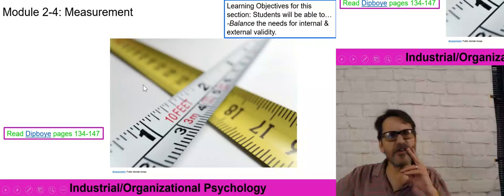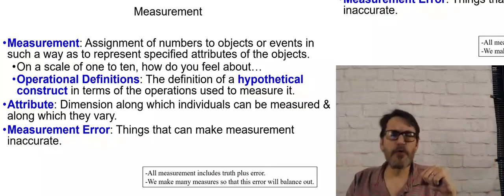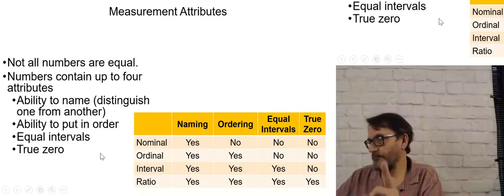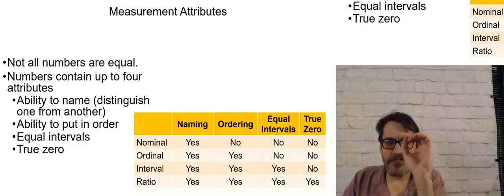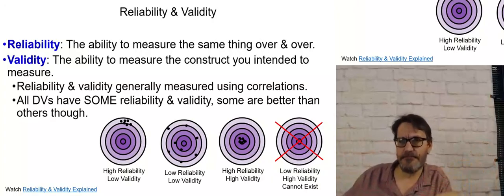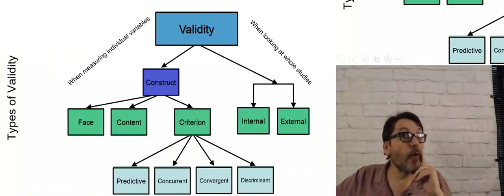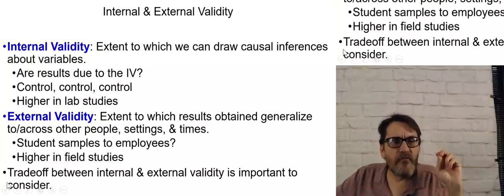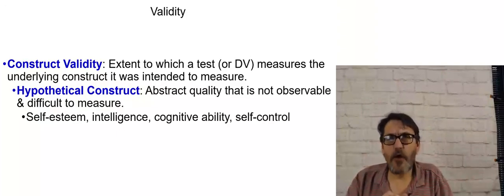2 4 Measurement